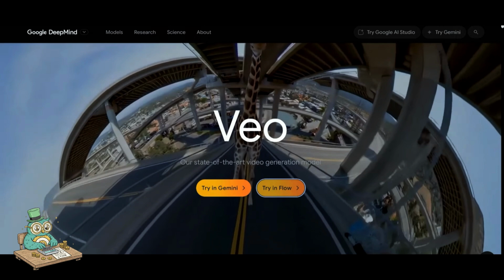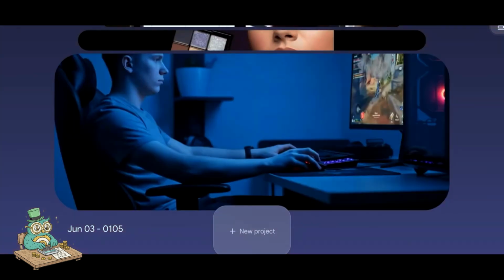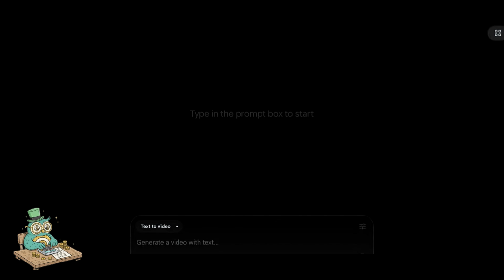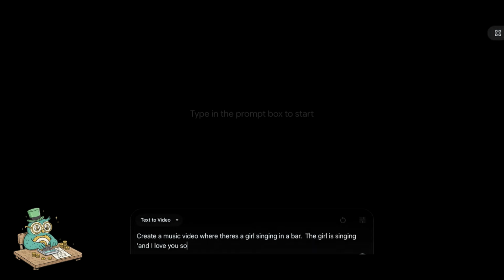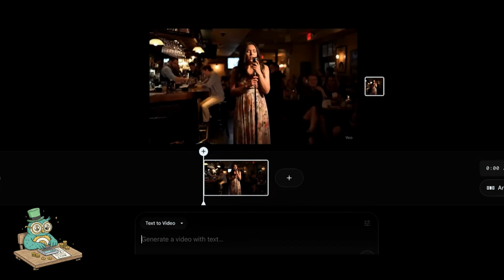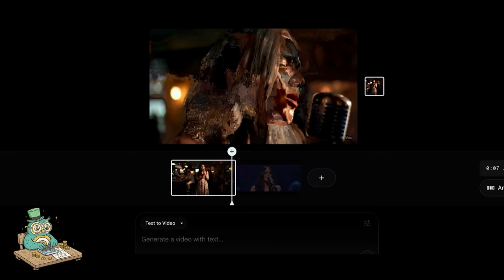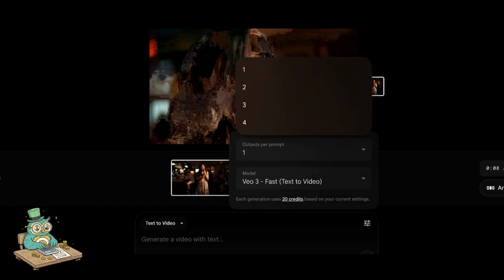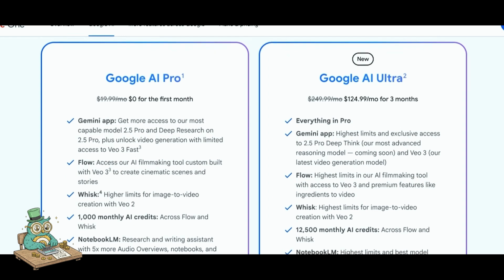Google Veo 3 Music Video Tutorial | Beginners Guide (2026)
This Google Veo 3 music video tutorial for beginners (2026 update) shows you how to create stunning AI-generated music videos step by step using Google Veo 3. In this beginner-friendly guide, you’ll learn how to combine prompts, visuals, and music to produce high-quality AI music videos—even with no editing experience.

If you want to make AI music videos using Google Veo 3, this tutorial explains everything from setup to final results in a simple and practical way.

📌 What You’ll Learn in This Video:

What Google Veo 3 is and its music video features

How to create a music video with Google Veo 3

Step-by-step prompt examples for music videos

How to match visuals with music and mood

Tips to improve video quality and cinematic style

📈 Key Topics Covered (High-Intent Search):

Google Veo 3 music video tutorial 2026

Google Veo 3 for beginners

AI music video creation guide

How to use Google Veo 3 for music videos

Best prompts for AI music videos

🔑 Targeted Keywords for YouTube SEO:

Google Veo 3 music video tutorial, Google Veo 3 AI music video, how to make AI music videos, Google Veo 3 beginner guide, AI music video generator 2026, Google Veo AI tutorial.

💡 Who This Video Is For:

Beginners exploring AI video creation

Musicians & independent artists

Content creators & faceless YouTube channels

Anyone creating AI music videos in 2026

👍 Engagement Signals for the Algorithm:

Like the video if this guide helped you